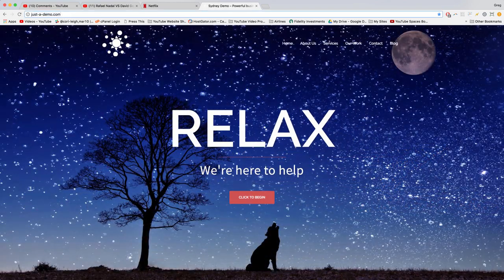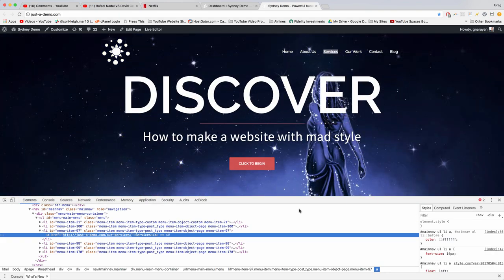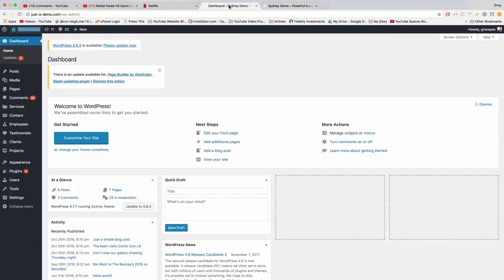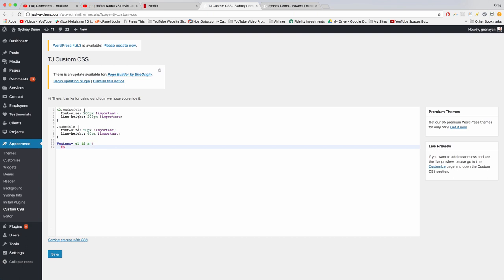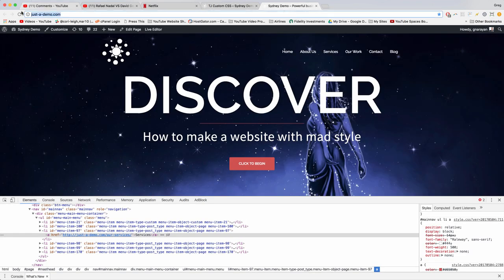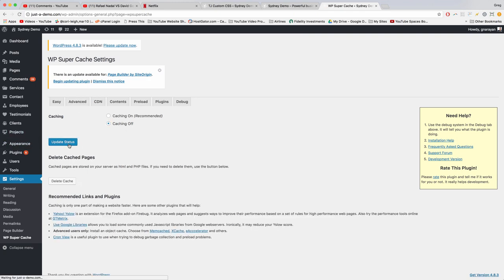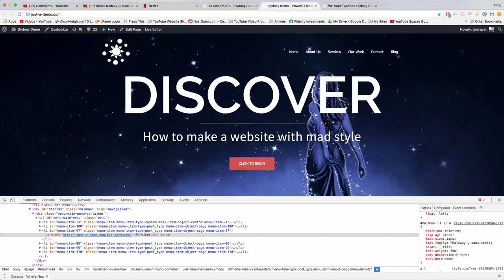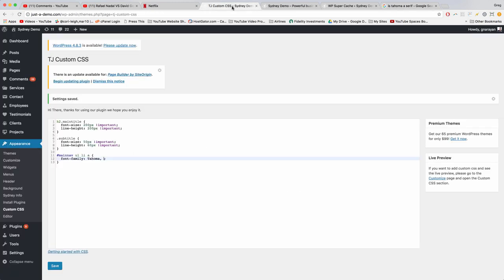Change Menu Font in WordPress (just the menu)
How to change only the menu font in WordPress navigation menus. Modify your menu font and choose any font using right-click Inspect Element and some custom css. Thank you guys, keep your questions comin!